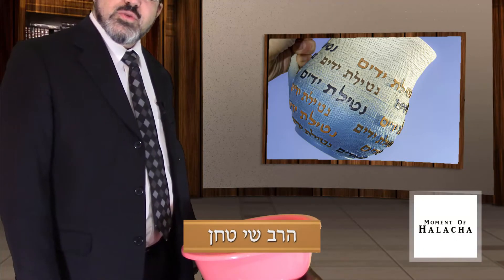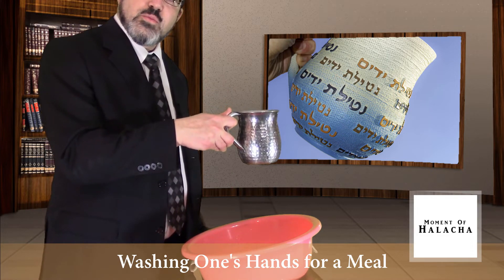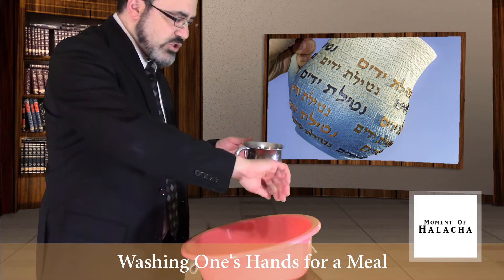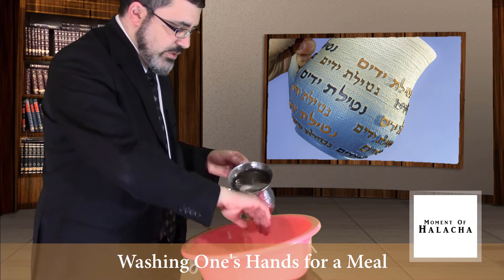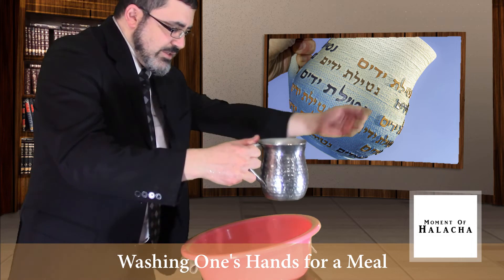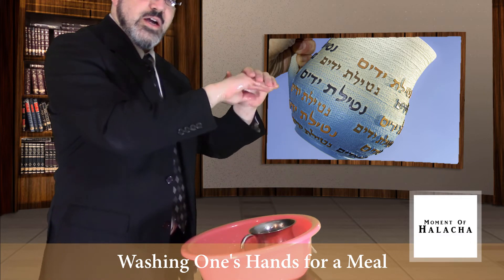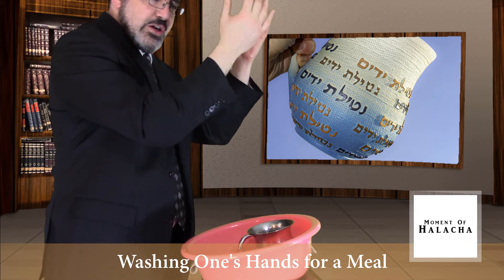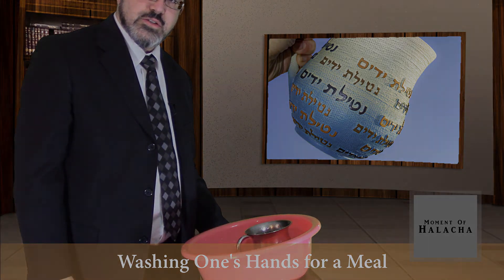How It's Done? Washing Hands For A Meal